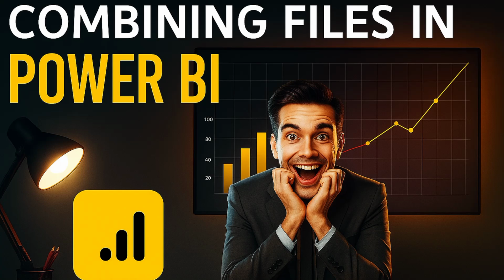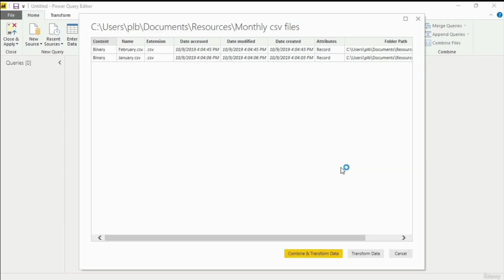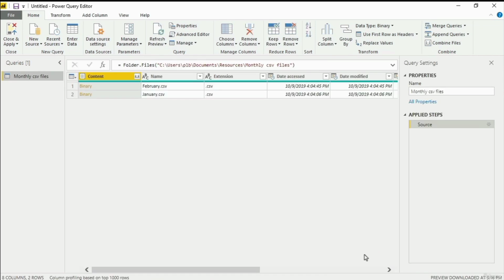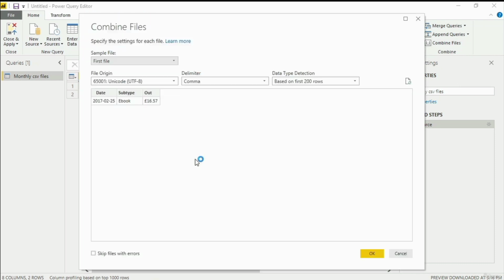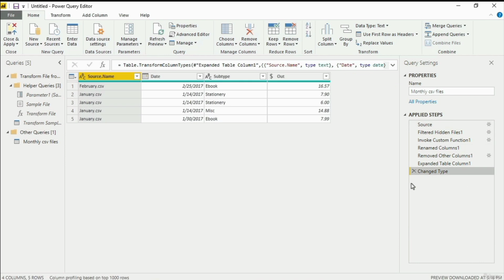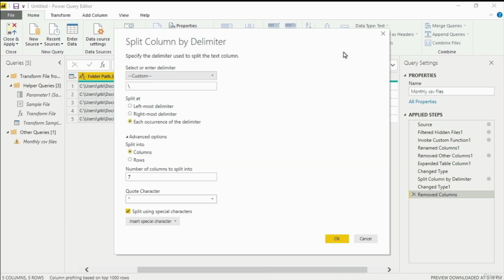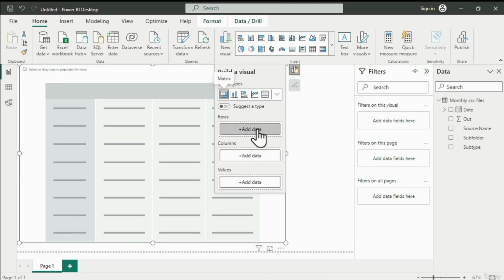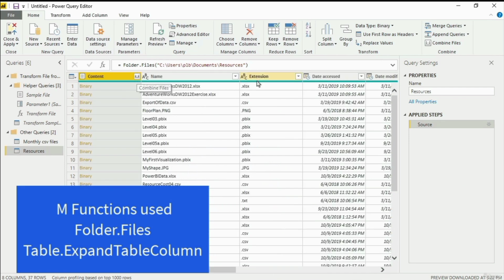Part 57: Combining Files in Power Bi | Power Bi Tutorials For Beginners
Power Bi
power bi tutorials for beginners in hindi and english
power bi tutorials for beginners with example
power bi interview question and answer
interview question and answer
tutorials for beginners
data science
data analysis
python tutorial